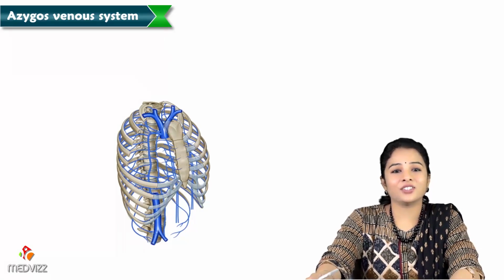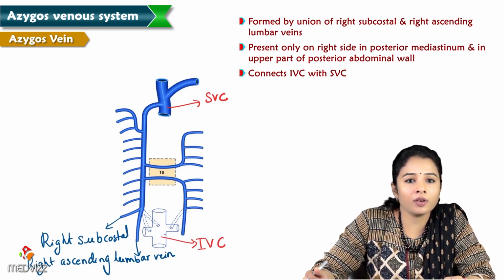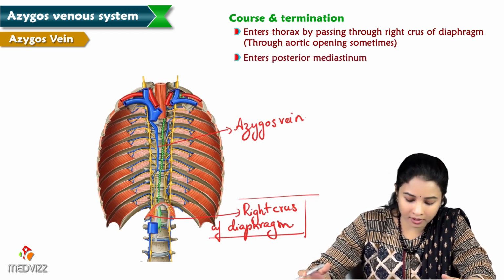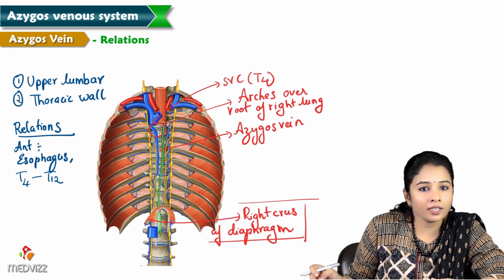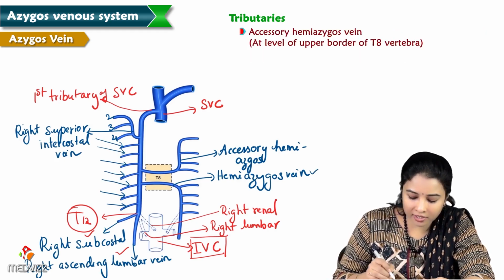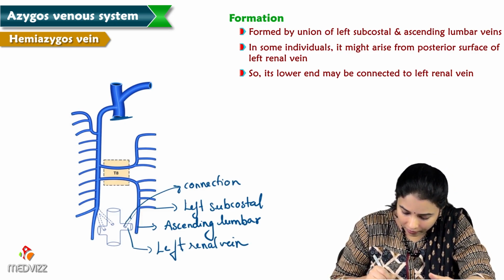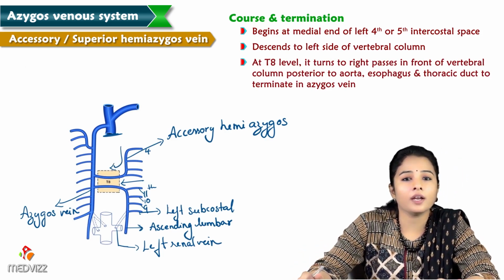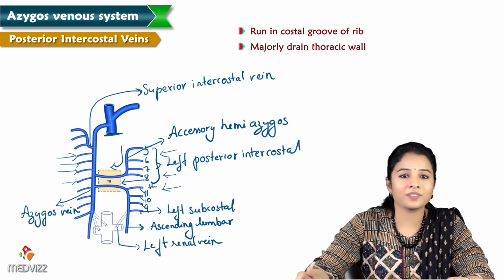Azygos Venous System by Dr. Rajitha Vanga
Azygos Vein
• Azygos (unpaired) vein is formed by the union of the right subcostal and right ascending lumbar veins.
• The azygos vein is present only on the right side in the posterior mediastinum of thorax and in the upper part of the posterior abdominal.
•  It connects the inferior vena cava with the superior vena cava. As its lower end communicates with inferior vena cava. It forms an important collateral channel connecting the superior vena cava and inferior vena cava.
• It is the first tributary of superior vena cava
• It is provided with valves.
Formation:
The formation of azygos vein is variable.
1. It is commonly formed by the union of right subcostal and right ascending lumbar veins at the level of T12 vertebra.
2. In some individuals it is a continuation of right subcostal vein and sometimes it may arise from the posterior aspect of the inferior vena cava (IVC) near the renal veins.
3.  Occasionally, it may arises from right renal or right first lumbar vein.
Course and termination
 It enters the thorax by passing through the right crus of diaphragm (through the aortic opening sometimes) and enters the posterior mediastinum. Arches over the root of the right lung (above hilum) and empties (terminates) into the superior vena cava (T4 vertebra; costal cartilage 2).
 It drains venous blood from the thoracic wall and upper lumbar region. The azygos vein after formation ascends up and leaves the abdomen.
Relations
 Anterior: Right edge of esophagus
 Posterior:  Lower 8th thoracic vertebrae, Right posterior intercostal arteries.
 To the right: Right lung and pleura, Greater splanchnic nerves.
 To the left:  Thoracic duct, Descending thoracic aorta, Esophagus (right border).
Relations of arch of azygos vein: The arch of azygos vein is related below to the root of right lung, on right side to the right lung and pleura, and left side to the right border of esophagus, trachea, and right vagus nerve.
Tributaries
1. Lower seven right posterior intercostal veins except first.
2. Right superior intercostal vein (formed by union of 2nd, 3rd, and 4th right posterior intercostal veins).
3. Hemiazygos vein (at the level of T7 or T8 vertebra).
4. Accessory hemiazygos vein (at the level of T8 or T9 vertebra).
5. Right subcostal vein.
6. Right bronchial vein.
7. Right ascending lumbar vein
8. Esophageal veins with the exception of those at its lower end.
9. Mediastinal veins.
10. Pericardial veins.
The hemiazygos vein lies on the left side of posterior mediastinum only and corresponds to the lower part of the azygos vein (i.e., mirror image of the lower part of the azygos vein). Hemiazygos Vein represents the left-sided equivalent of the inferior part of the azygos vein.
Formation
 It is formed by the union of the left subcostal and ascending lumbar veins similar to the azygos vein on left side. In some individuals it might arise from the posterior surface of the left renal vein. So, its lower end may be connected to the left renal vein.
Course, tributeries and termination
 It pierces the left crus of the diaphragm and ascends vertically in front of the left side of the vertebral column up to the level of T8 vertebra. At T8 vertebra it turns to the right and crosses in front of the vertebral column posterior to the aorta, esophagus and thoracic duct to terminate in the azygos vein.
 It ascends on the left side of the vertebral bodies, pierces the left crus of diaphragm, receives the lower posterior intercostal veins (9th, 10th, and 11th).
 It crosses the midline to drain into azygous vein (at the level of T8 vertebra).
Tributaries
1. Lower three (9th–11th) left posterior intercostal veins.
2.  Left subcostal vein.
3. Left ascending lumbar vein.
4.  Small esophageal and mediastinal veins.
Accessory hemiazygos vein (superior hemiazygos vein)
 The accessory hemiazygos vein lies on the left side only and corresponds to the upper part of the azygos vein. It is the left-sided mirror image of the superior portion of the azygos vein.
Course and termination
 It begins at the fourth or fifth intercostal space; descends, receiving the 5th to 8th intercostal veins.
 It drains into azygous vein (at the level of T7/8 vertebra).
 Occasionally the terminal parts of hemiazygos and accessory hemiazygos veins join together to form a common trunk which crosses across the vertebral column to open into the azygos vein.
Tributaries
The following are the tributaries of accessory hemiazygos vein:
1. Fifth to eighth (5th–8th) left posterior intercostal veins.
2. Occasionally Left bronchial veins.
Superior Intercostal Vein is formed by the union of the 2nd to 4th posterior intercostal veins and drains into the azygos vein on the right and the brachiocephalic vein on the left.
Posterior Intercostal Veins run in the costal groove of the rib and majorly drain the thoracic wall.